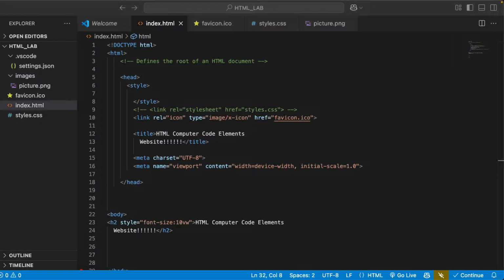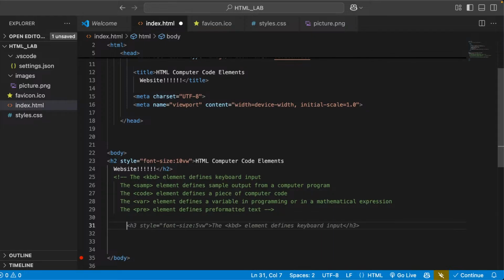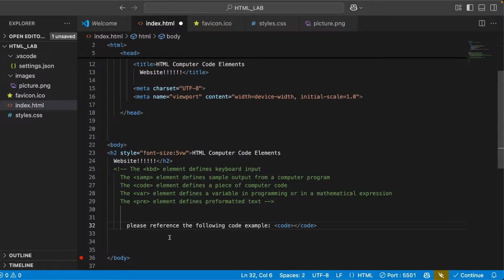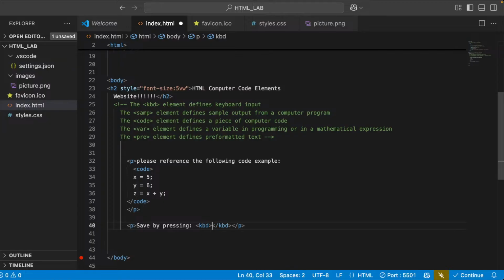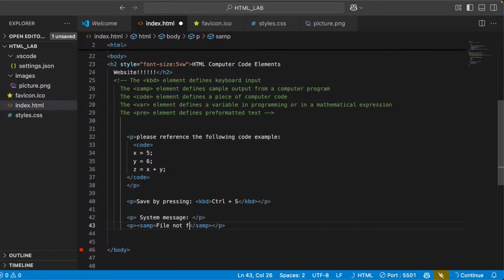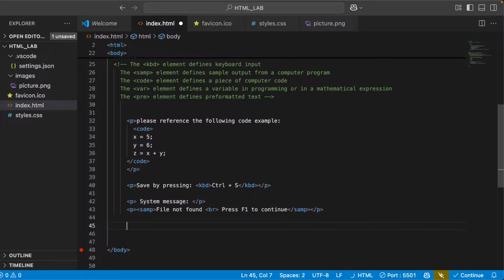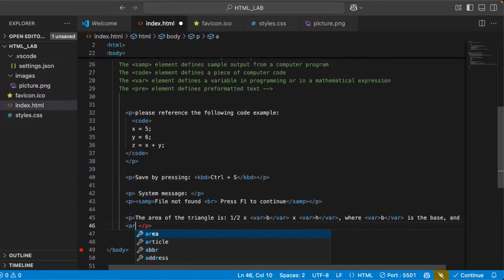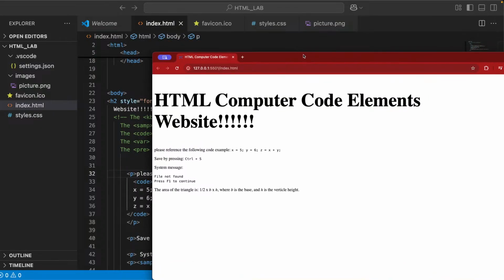HTML Computer Code Elements (HTML Tutorial 24)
in this tutorial we will go over computer code elements in HTML